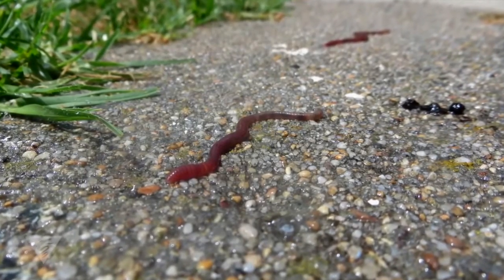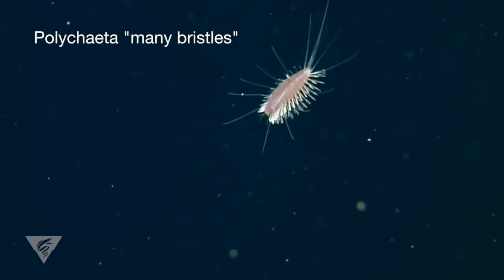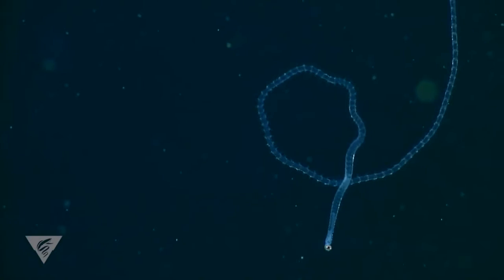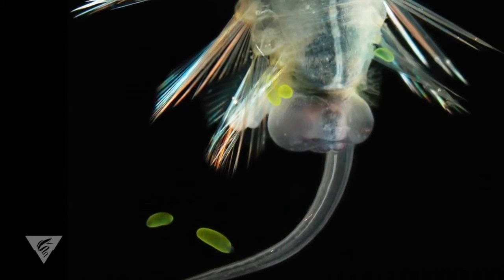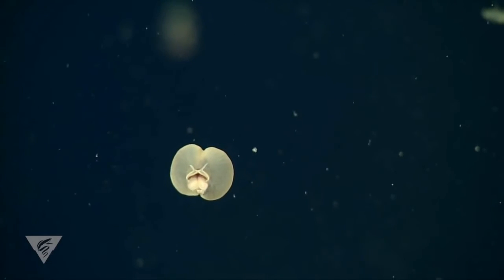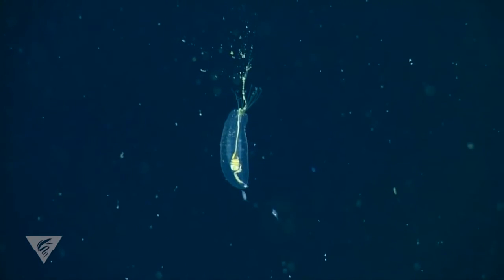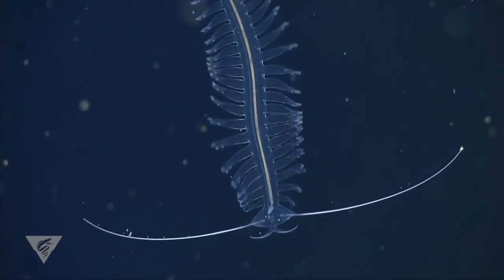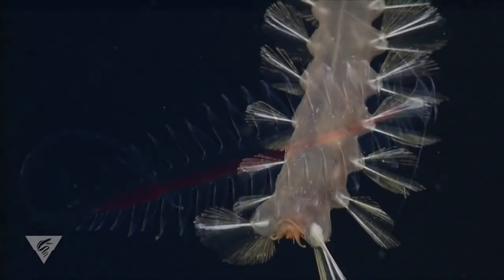Extraños y maravillosos gusanos marinos de aguas profundas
Gusanos poliquetos son comunes en el océano. Estos gusanos han segmentado cuerpos con pies o parapodios como remos en cada segmento. La mayoría tienen cerdas, o sedas, que se utilizan para la defensa, gatear, o nadar. Aproximadamente han sido descritas hasta ahora 8.000 especies, pero aún están siendo descubiertas muchas especies nuevas.

Algunos de los poliquetos más bellos y sorprendentes se encuentran en la media agua.

Para saber más: Los protagonistas son los extraños gusanos marinos poliquetos

En memoria de Kristian Fauchald.

Apoyo a la producción: Kim Fulton-Bennett, Nancy Jacobsen Stout, Linda Kuhnz, Lonny Lundsten, Karen Osborn, Susan vonThun
Agradecimiento especial a Karen Osborn, Steve Haddock, Kande Williston y Wikimedia para imágenes fijas.